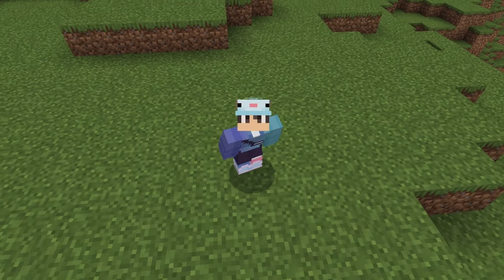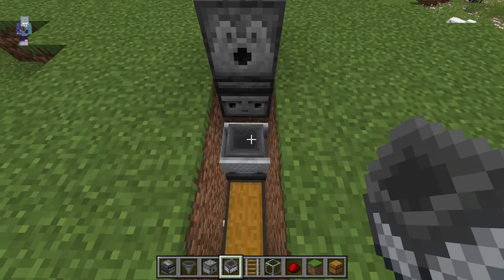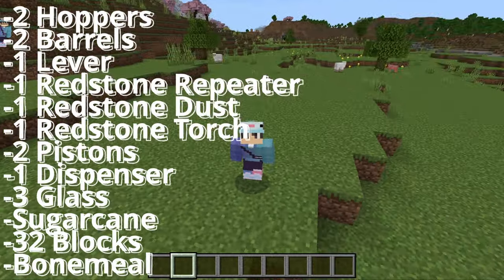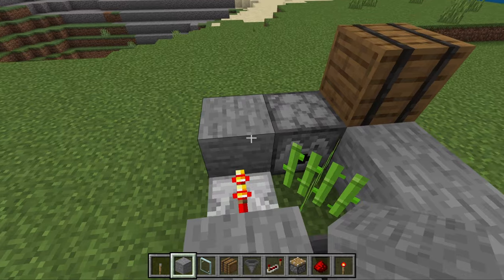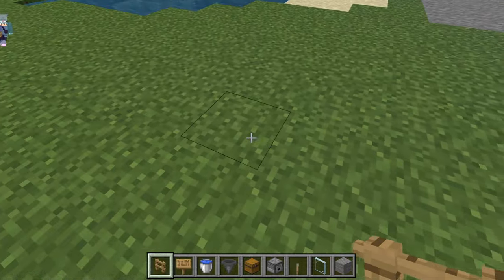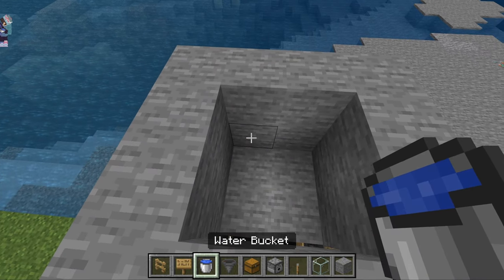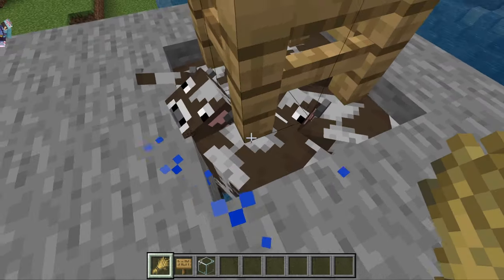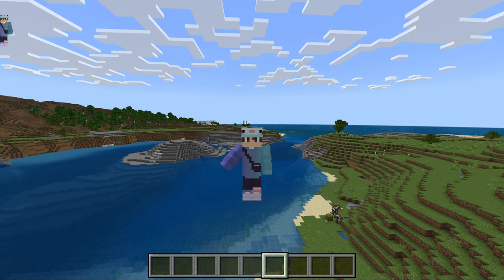3 BEST Minecraft Farms EVERY Survival World NEEDS! BEDROCK 1.20.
Also if you want to help my out then go and follow my on Instagram Twitch and TikTok!!!